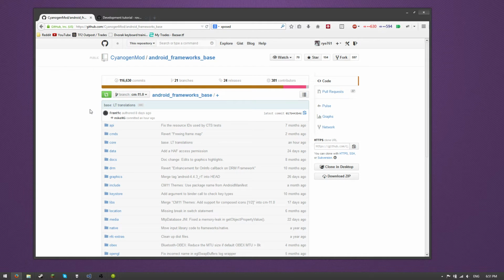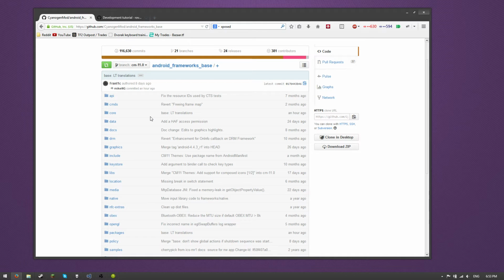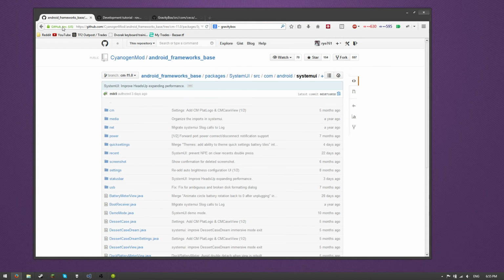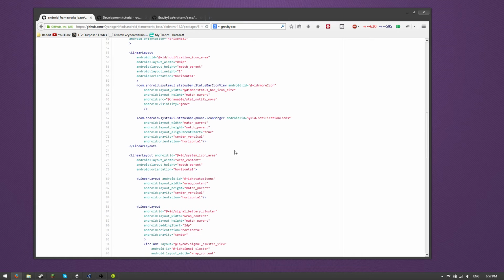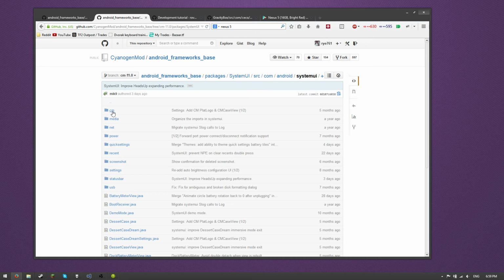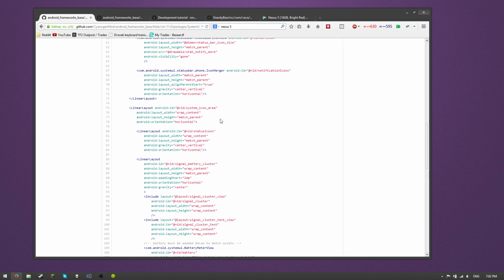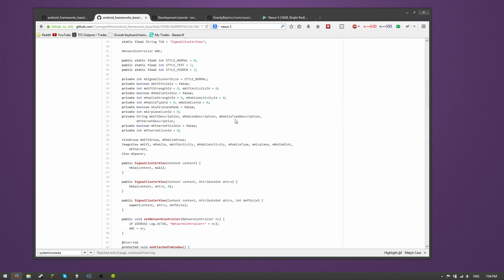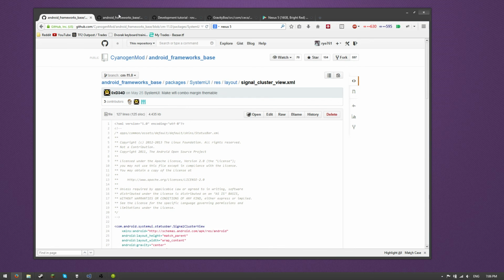Creating a Basic Xposed Module Part 2: Research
This is part 2 of my Xposed Module series, where we do the research involved to get our module up and running.